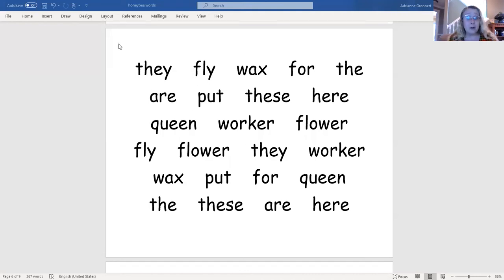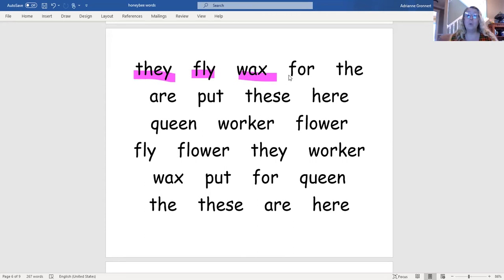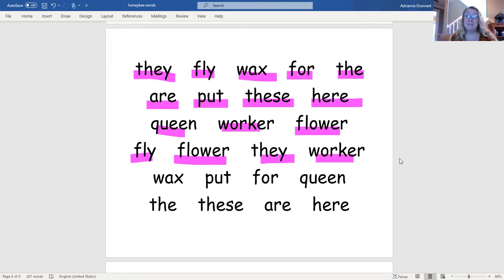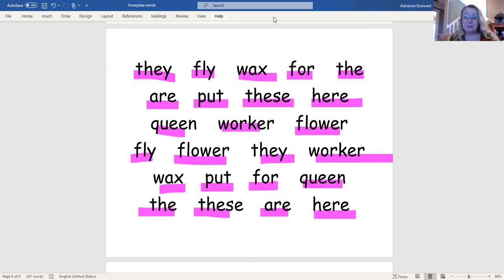Busy, Busy Honeybees Sight Words #2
Learn to read the sight words from the story "Busy, Busy Honeybees" written by Mrs. Gronnert.